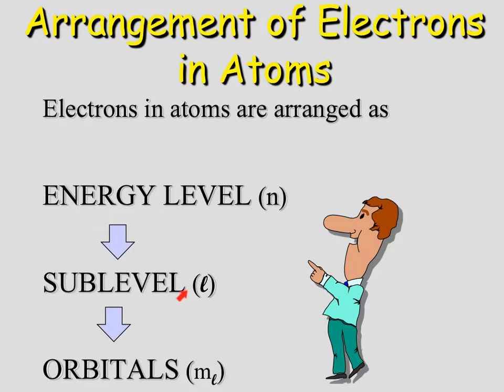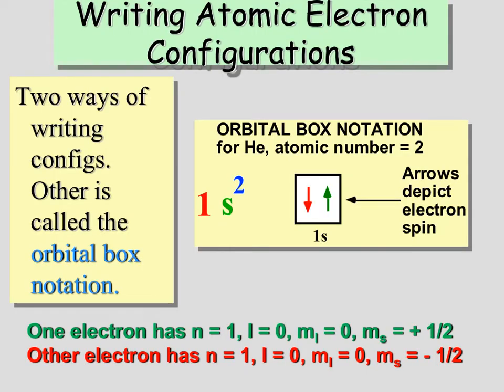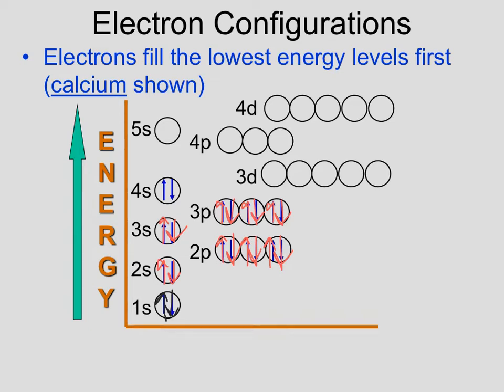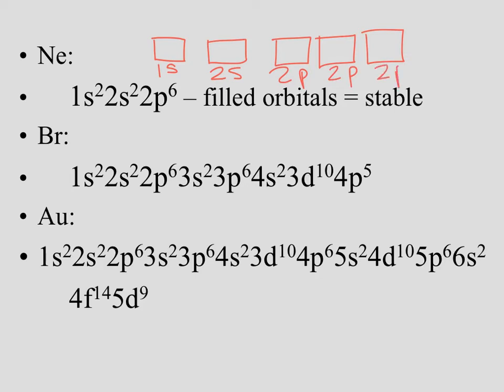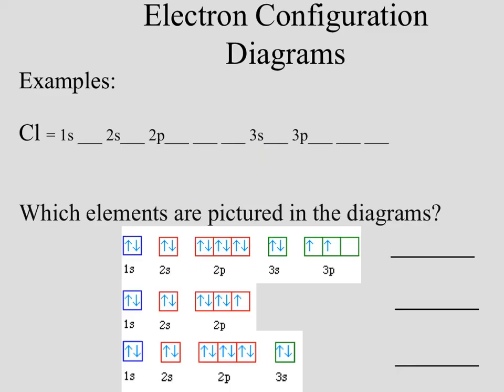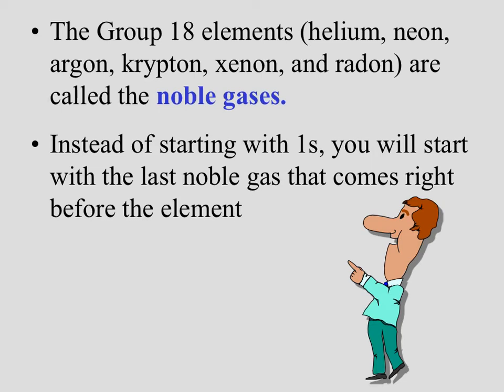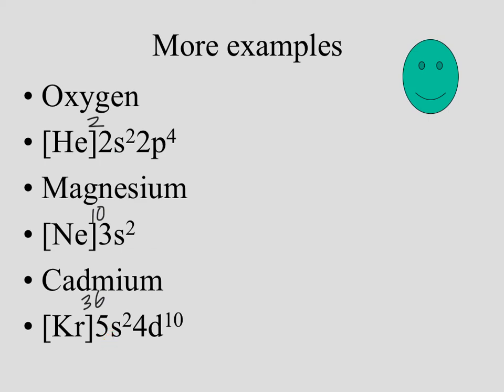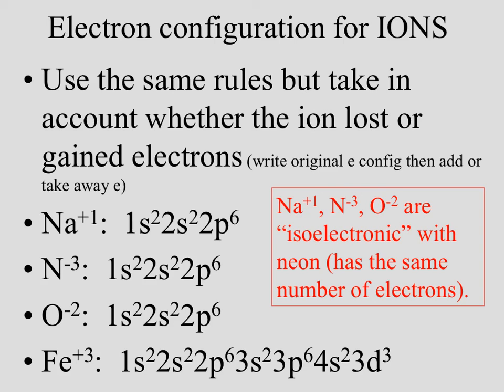Electron Configuration Notes